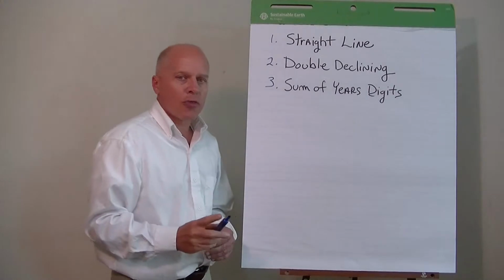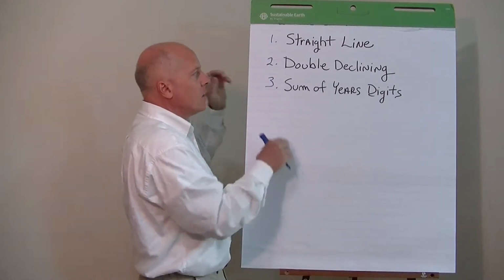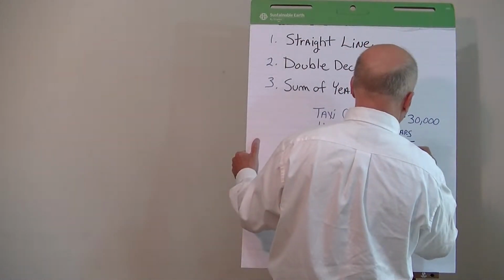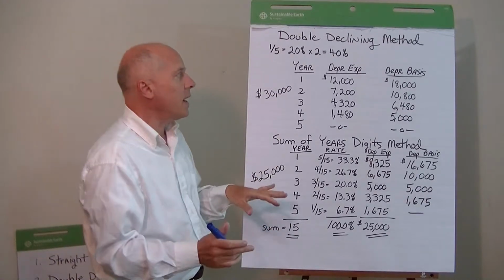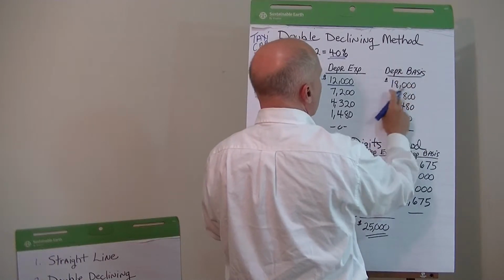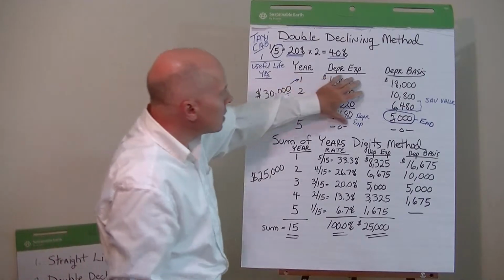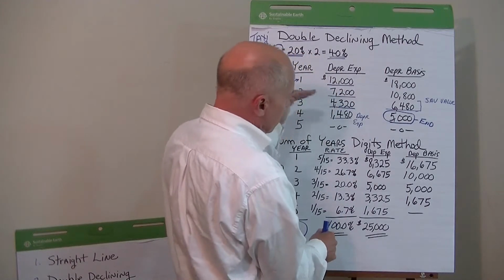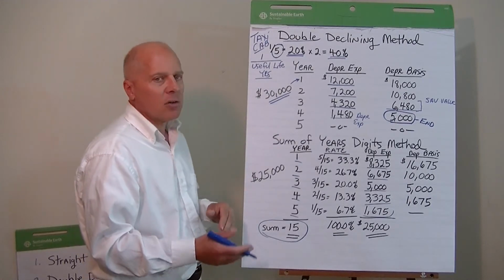Expensing Long Term Assets (Lesson 2 of 2)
This short video lesson explains three methods of depreciating a fixed asset. Presented by Matt H. Evans, CPA, CMA, CFM